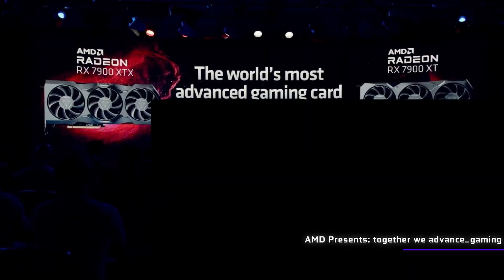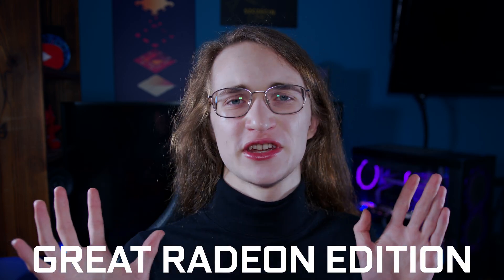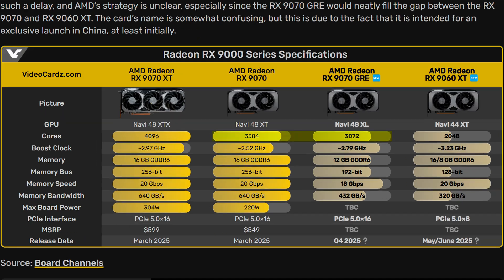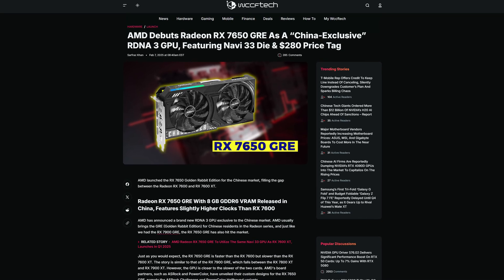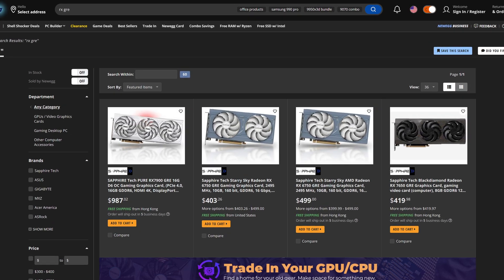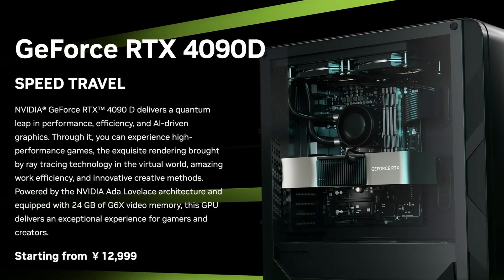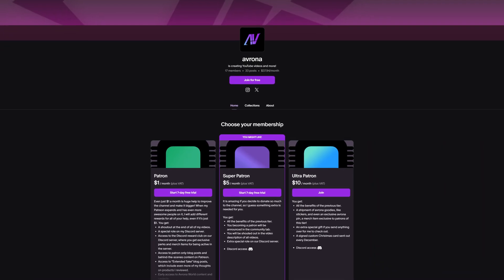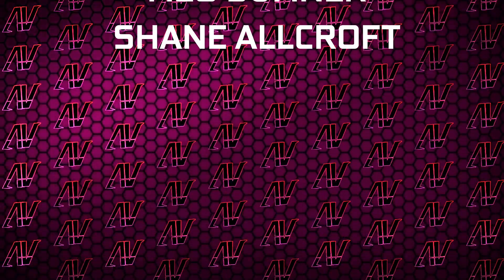What Are AMD GRE Cards Anyway?!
After the big launch of AMD Radeon RX 9070 XT and AMD Radeon RX 9070, we are also getting a Radeon RX 9070 GRE!